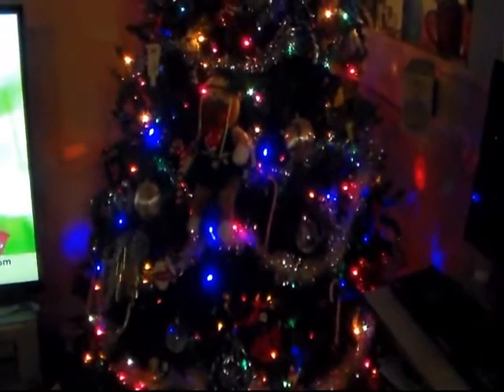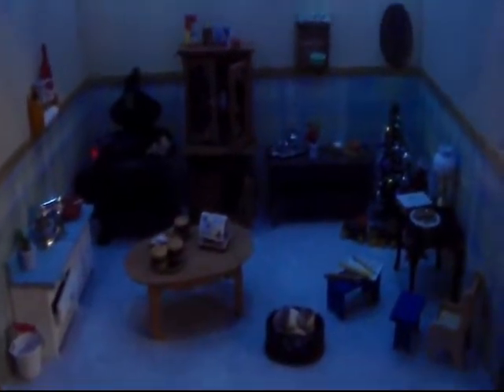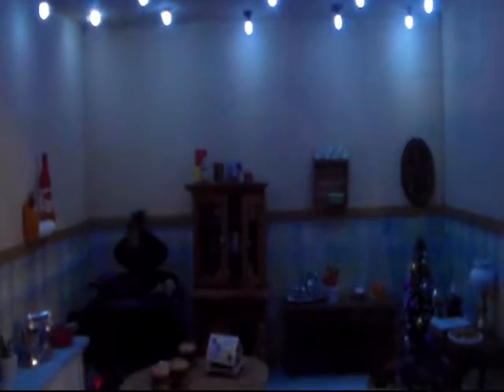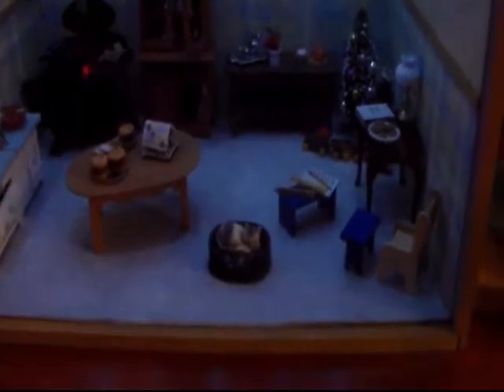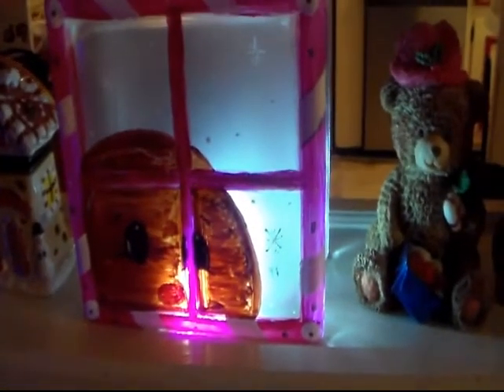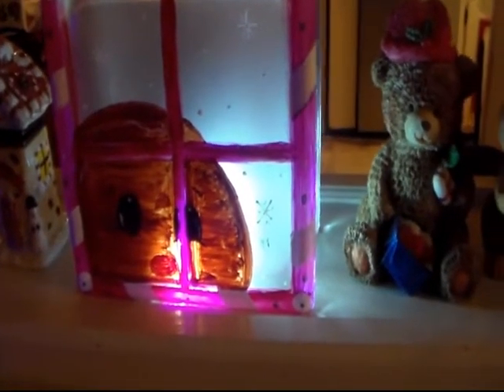Vlogmas: My Christmas Tree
Here is a look at my tree and some of my decorations.